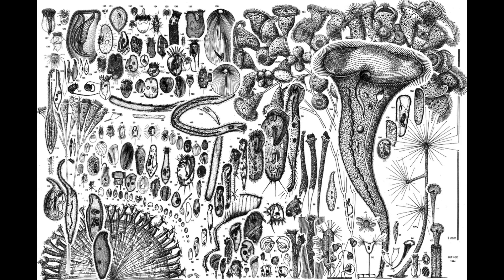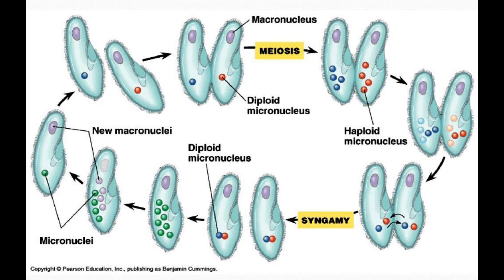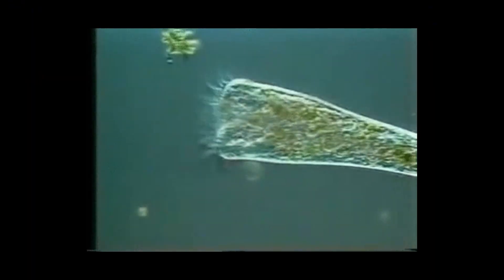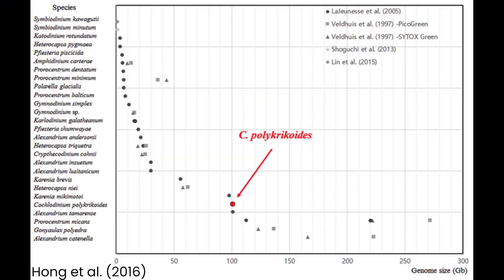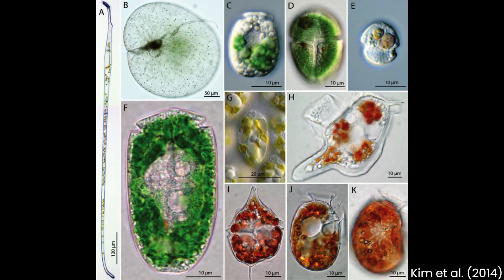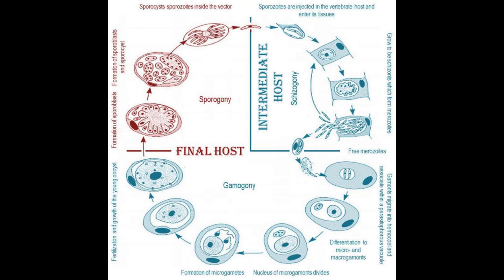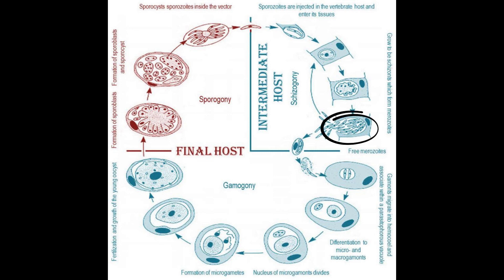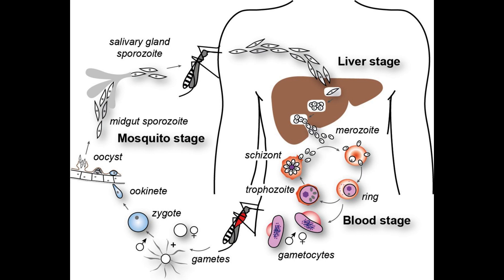Evolution of the Invertebrates, Ep. 3: Alveolates (SAR Supergroup, cont'd)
The Evolution of the Invertebrates series continues with the SAR Supergroup in Episode 3, focusing on the Alveolata. We discuss the ciliates, dinoflagellates, and the apicomplexans.